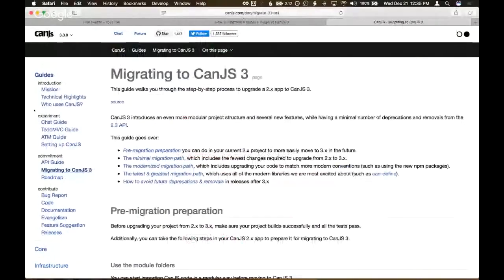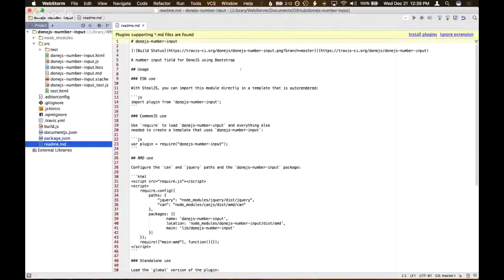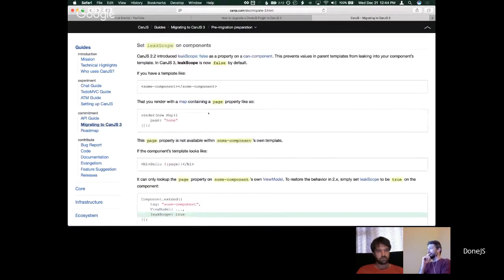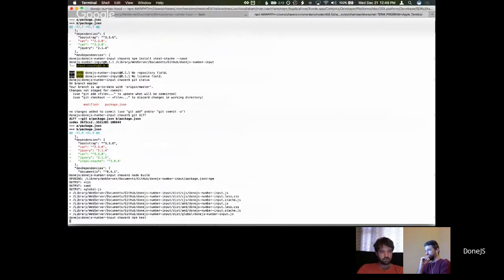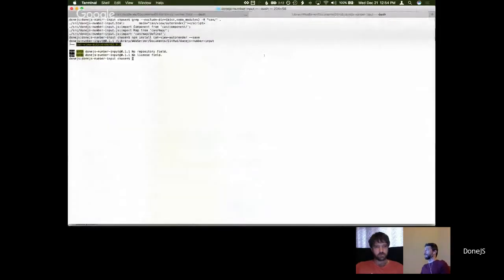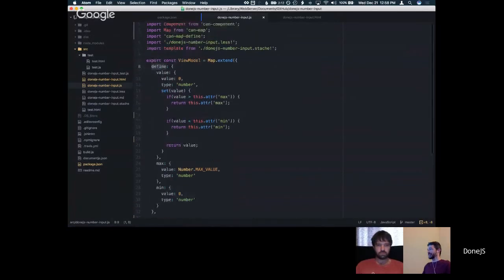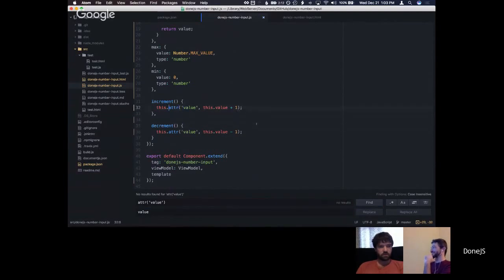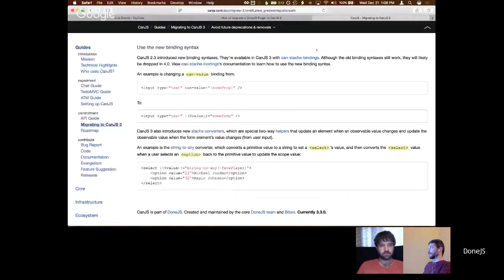How to Upgrade a DoneJS Plugin to CanJS 3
Join us as we walk through the CanJS Migration Guide to upgrade a DoneJS plugin from 2.x to CanJS 3.